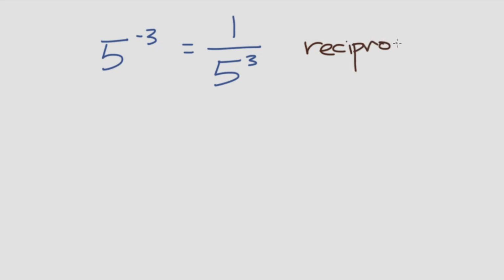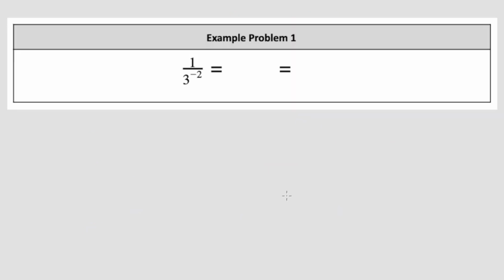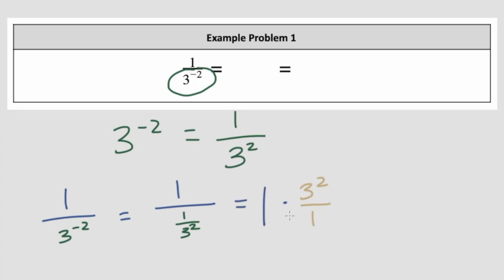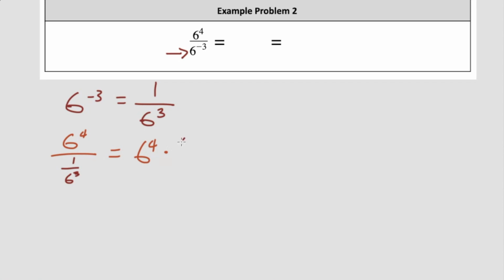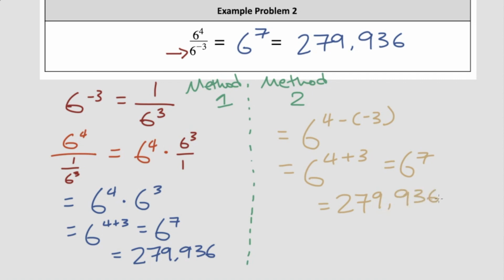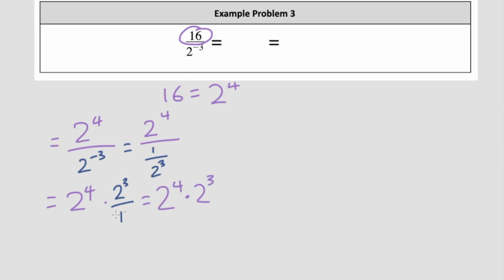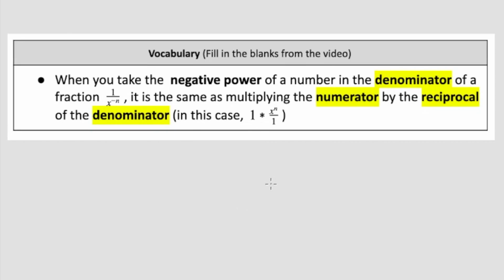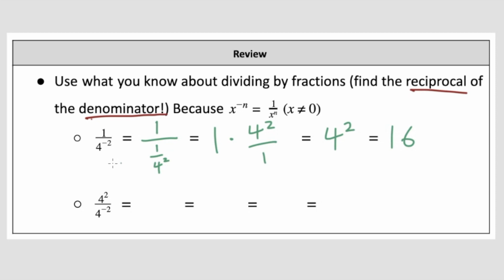Exponents #5.2: Negative Exponents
Outro: Milky Day - Bingsoo (w/ Frad & Jazzinuf)